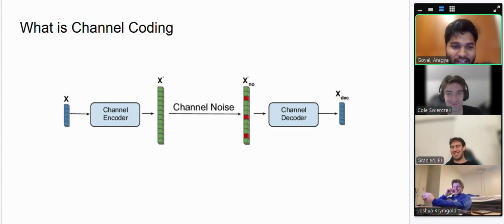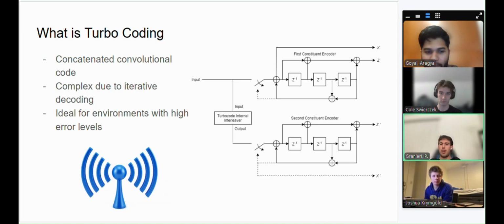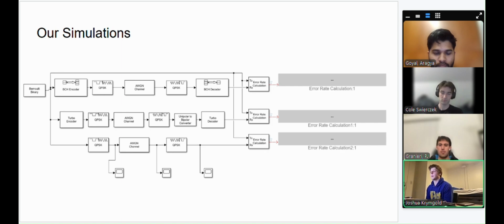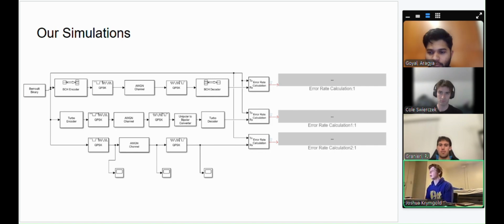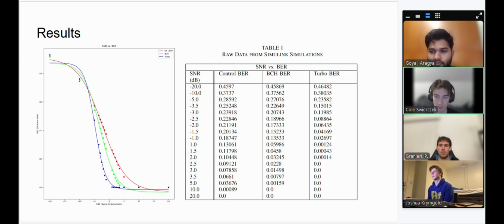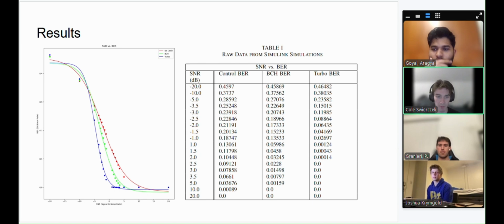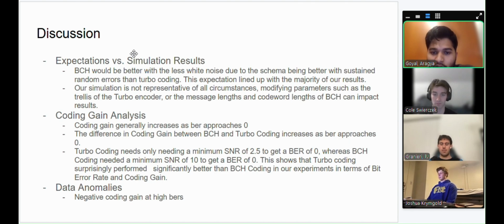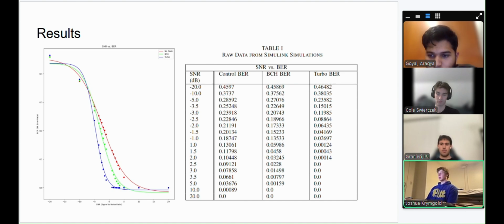Channel Coding Presentation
Channel Coding Presentation for ECE 1150 at Pitt